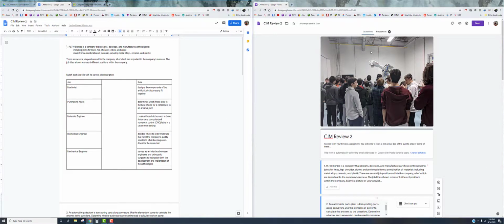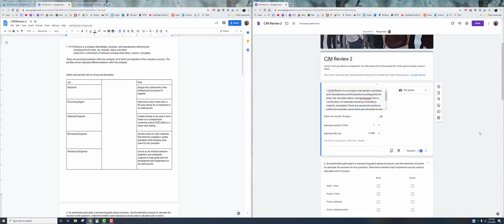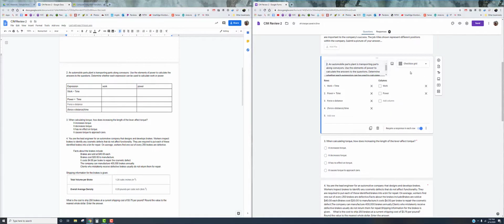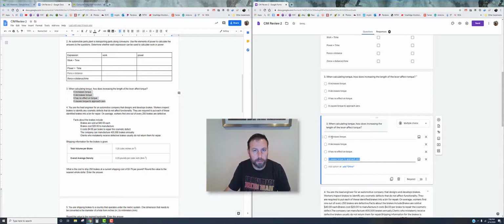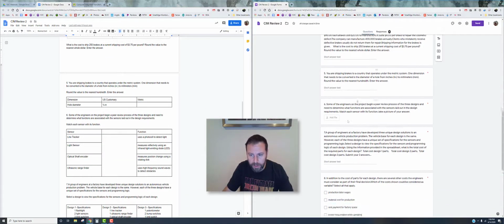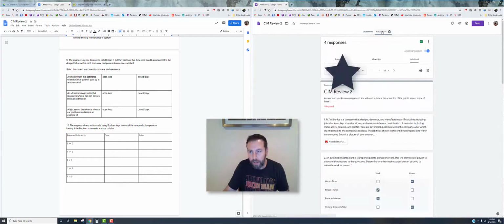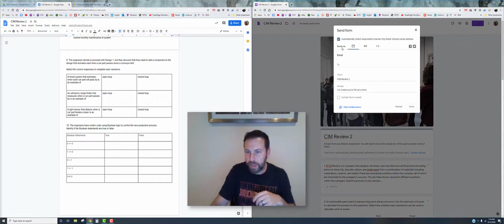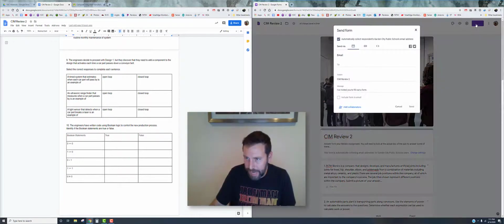Google Forms for Teachers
In this video I go over some of the features of google forms. This is one video of a series I will be publishing on google forms. If you have any questions let me know!